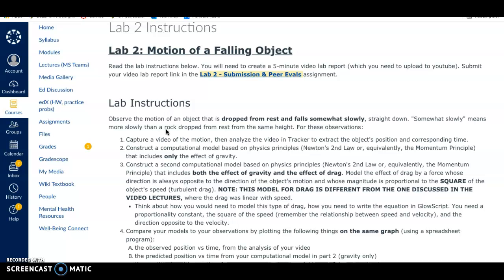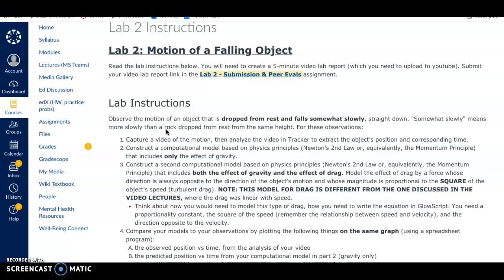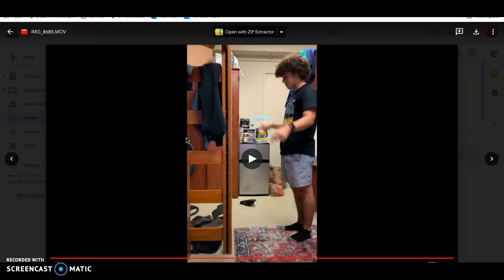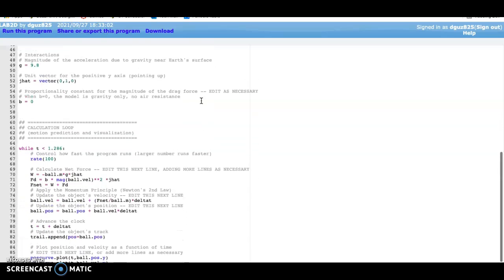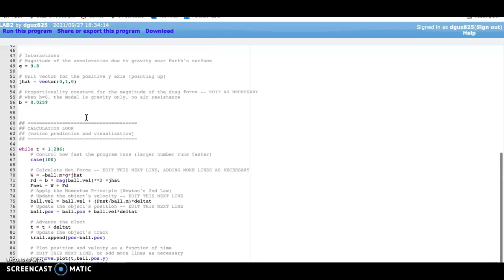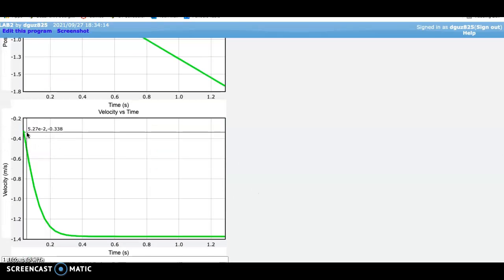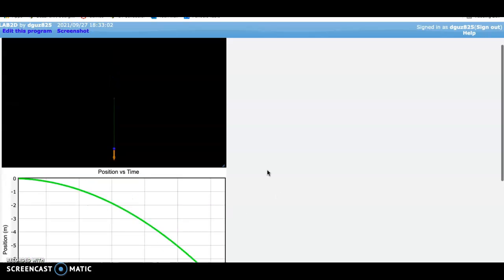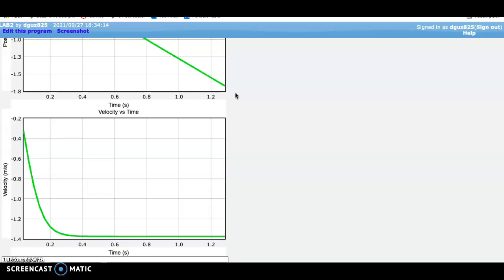2 Lab Report